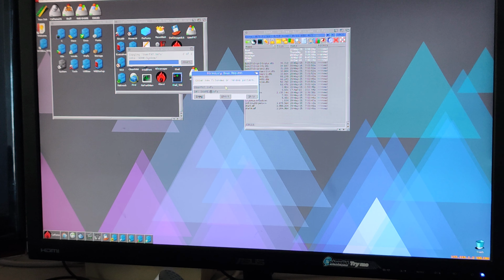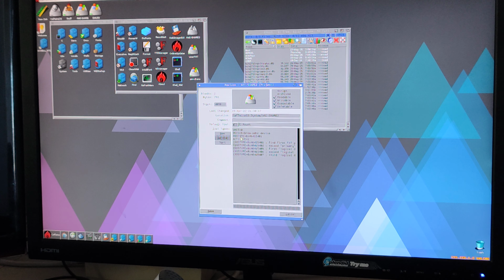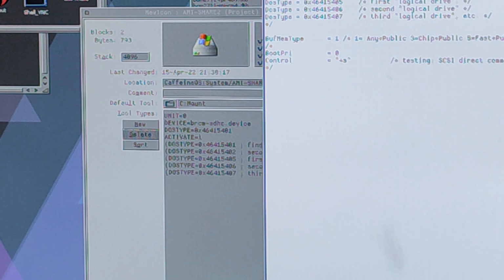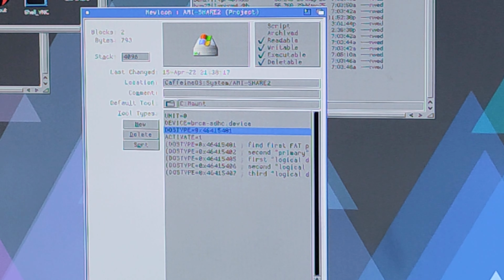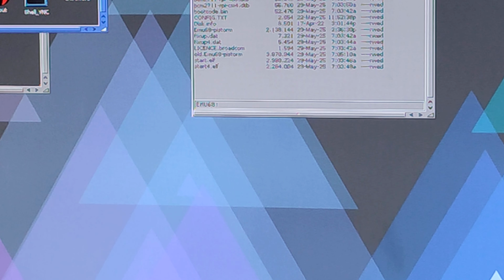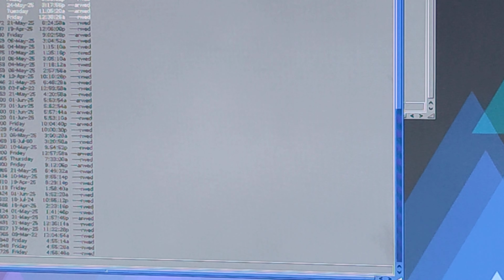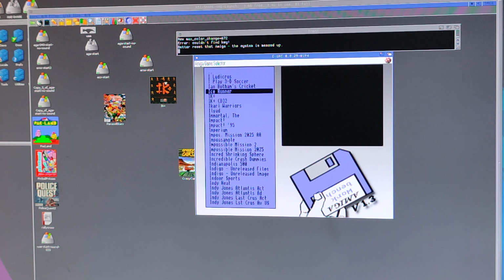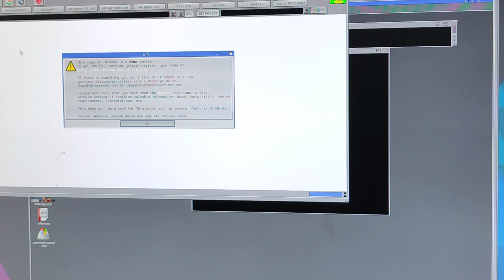Mounting a Shared FAT32 SD card Partition in CaffeineOS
💽 How to Add a 3rd FAT32 Partition on Windows (for CaffeineOS SD Cards)
✅ Goal: Add a 3rd FAT32 partition to your PiStorm SD card (used with CaffeineOS) that can be shared between Windows and Amiga.
🧰 What You Need:
SD card already flashed with CaffeineOS (EMU68 image)
A tool like MiniTool Partition Wizard (Free) or AOMEI Partition Assistant
(Windows Disk Management will not allow creating a third partition on removable SD cards)

⚠️ WARNING:
When using disk partitioning tools like MiniTool Partition Wizard or AOMEI Partition Assistant, selecting the wrong drive can lead to data loss or corruption.

Always double-check the drive letter and device size before creating, formatting, or modifying any partition.

If you accidentally format or delete the wrong partition, your data may be permanently lost.

🥇 1. Install Partitioning Software

Open MiniTool Partition Wizard.

Locate your SD card — it will typically show 2 partitions:

Partition 1: ~1000MB (FAT32) → EMU68 Boot (contains the SoftCPU kernal for the PiStorm)

Partition 2: ~2–64GB (Seen as Unknown/Unformatted in Windows) → AmigaOS FFS (0x76)

⚠️ Do NOT modify the first two partitions.

🥉 3. Create the 3rd Partition (FAT32)
Right-click the Unallocated space after the AmigaOS partition.

Click Create.

Set Partition Type: Primary

File System: FAT32

Drive Letter: Pick a letter (e.g., S:)

Partition Label: SHARE (or anything you like)

Click OK, then Apply (top left corner).

Let the tool complete the partition creation.

✅ You now have a 3rd partition visible in Windows Explorer!

🧪 4. Test the New Partition

You should see the new partition (e.g., SHARE (S:)).

Copy a test file (e.g., readme.txt) to verify read/write access.

✅ Result
Your SD card now has:

Partition Type Purpose
1 FAT32 EMU68 Boot files
2 0x76 FFS AmigaOS / Workbench
3 FAT32 Shared PC/Amiga file storage

You can now mount Partition 3 on Workbench using the method described earlier (duplicate UserFAT, rename to ShareFAT, and change the dos type as shown in the icon information and in the video.

Good Luck it should be easy...